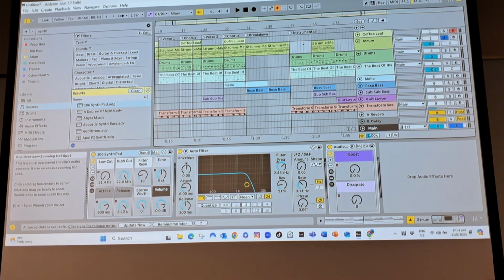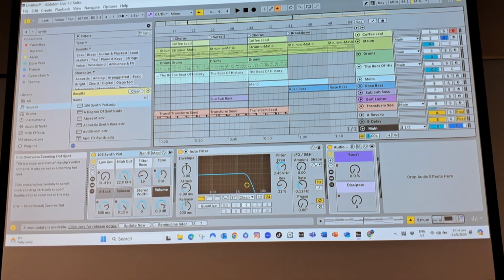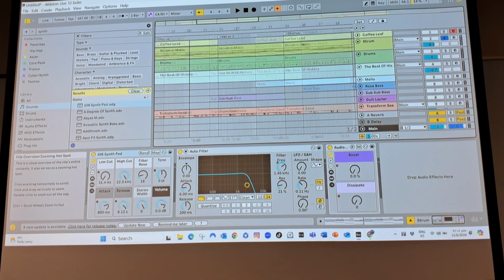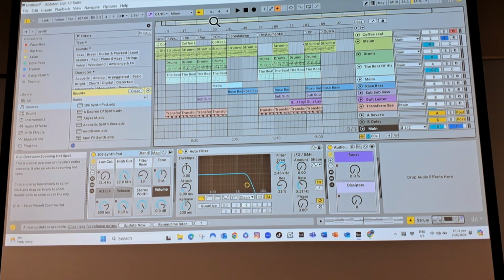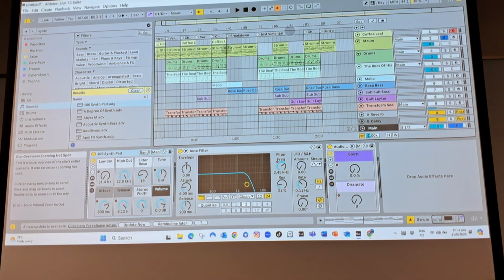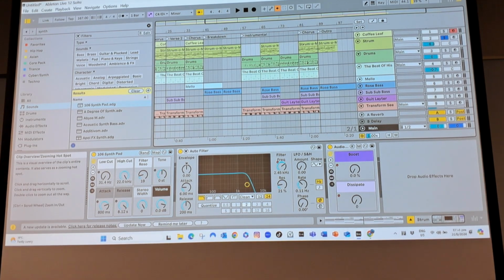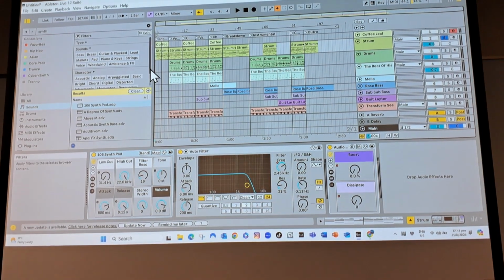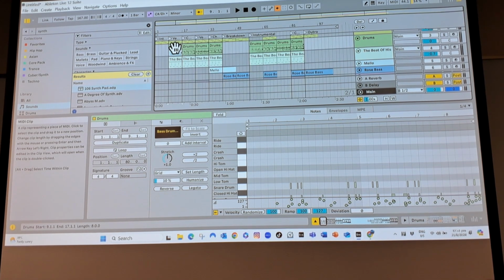How to zoom in and out in Live 12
Learn how to zoom in and out of clips and windows in Ableton Live 12

If you're an NUS student and want to learn how to create, record, perform, and promote your own electronic music or remixes, or contact NUS EML to run a workshop or show,